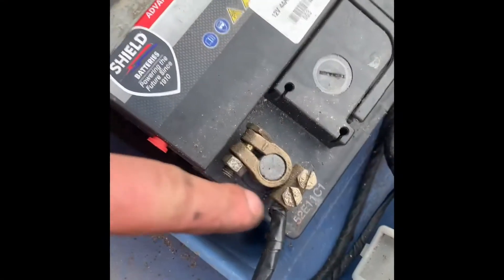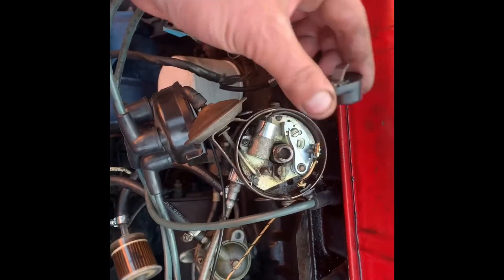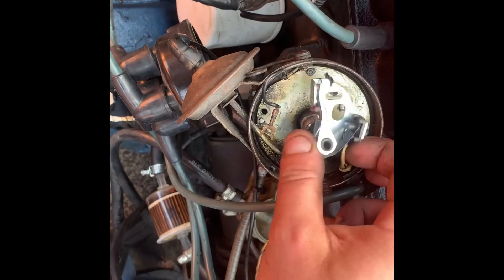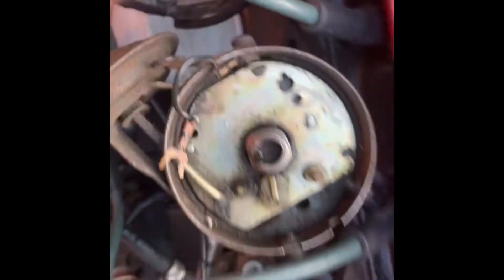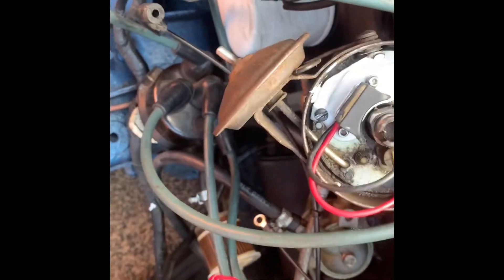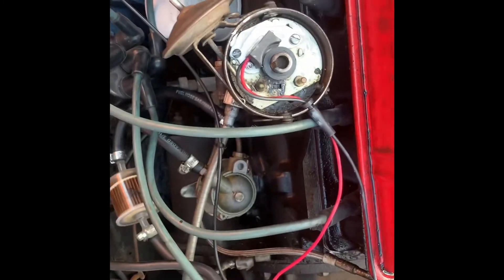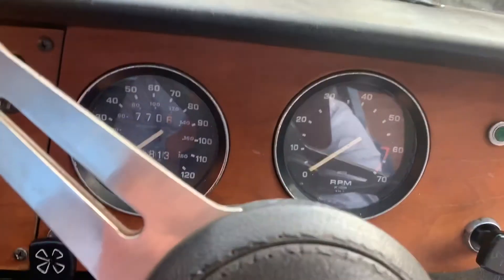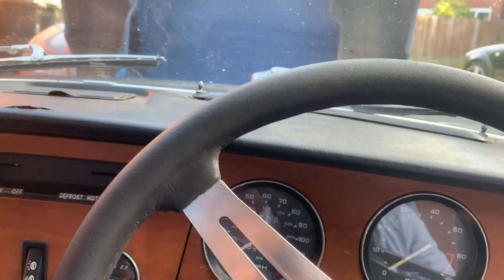How To Change To An Electronic Ignition System - Triumph Spitfire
Quick video on how to lose the points for a electronic ignition. This particular system
Runs off a negative earth. I used an Accu spark unit on my triumph spitfire. Please
Ask any questions in the description. And please watch the introduction as I explain what happened. THIS IS JUST AN INSTALLATION GUIDE.